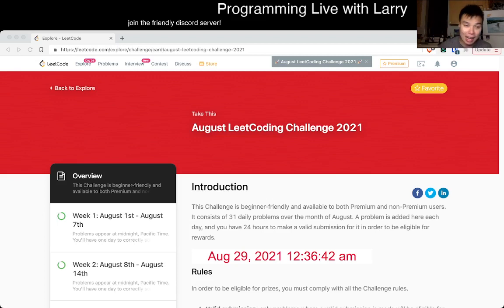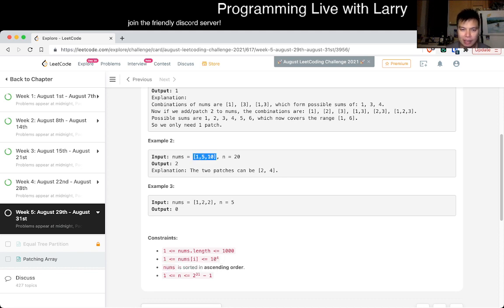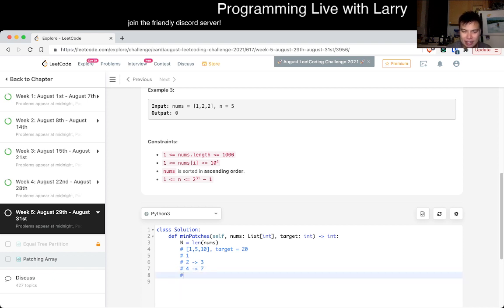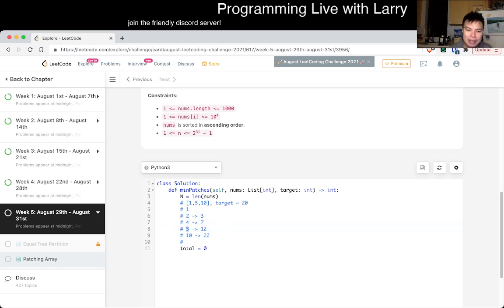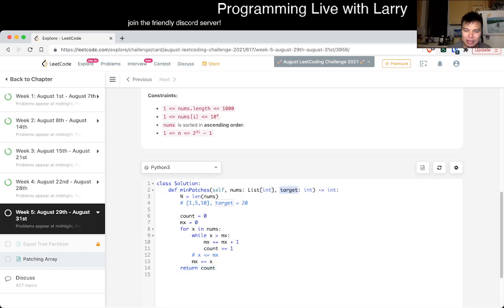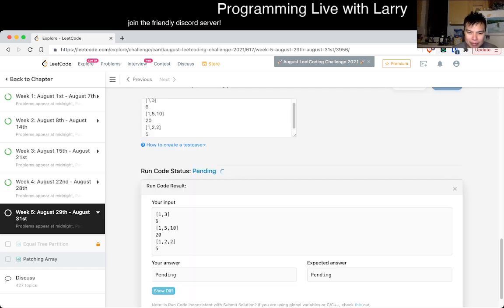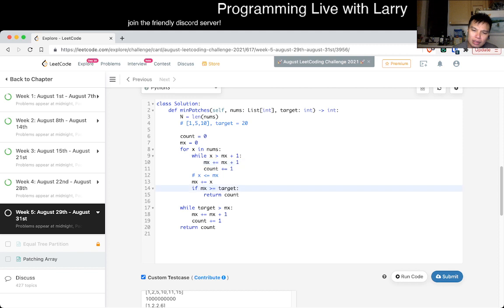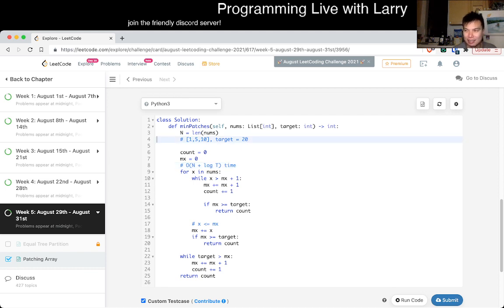Daily Leetcode #516: Aug 29, 2021 - 330. Patching Array